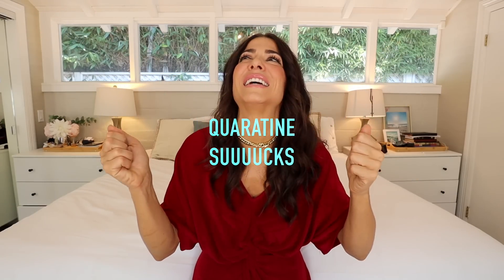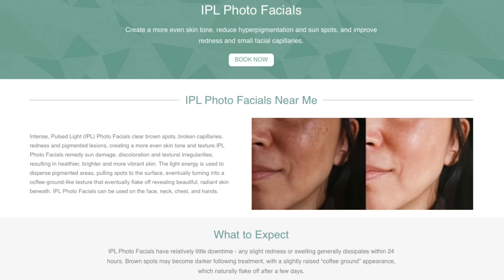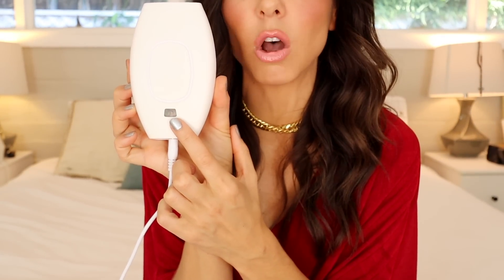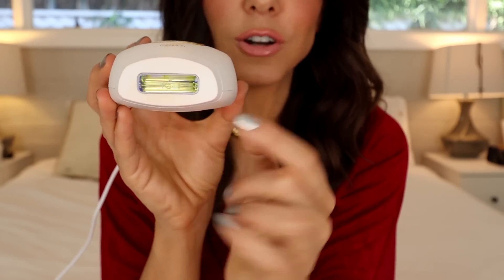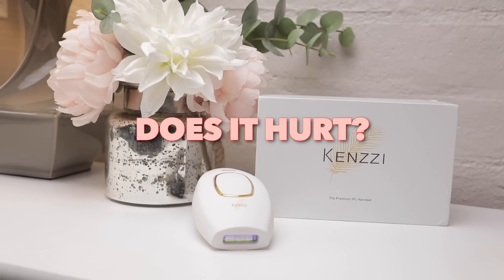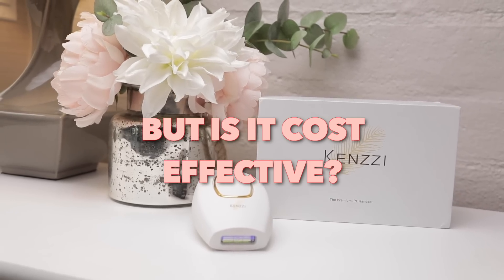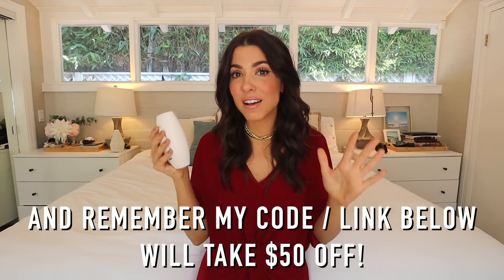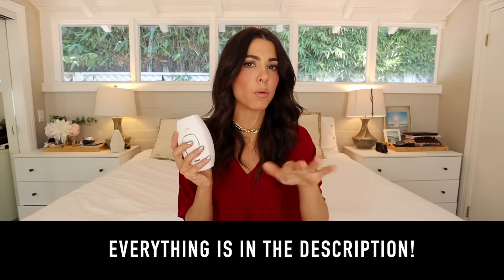DIY: How I Removed Dark Spots + Hair At Home!! (IPL Laser Demo + FAQ)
I'm so excited to share this with you all because this has REALLY worked for me.
The Kenzzi is an IPL device, which means that it not only works for permanent hair removal, but it also works as an anti-aging and skin resurfacing device.
This is an all in one, at home system that will save you tons of money!!
I go through all the most FAQs in the video including:
-does it work on all skin and hair colors
-how often can you use it
-how many treatments do you need
-how does it work
-what is ipl
-is it cost effective
-is there a warranty
etc.